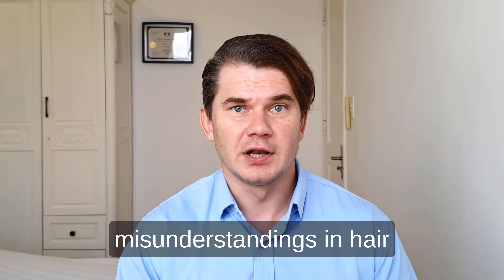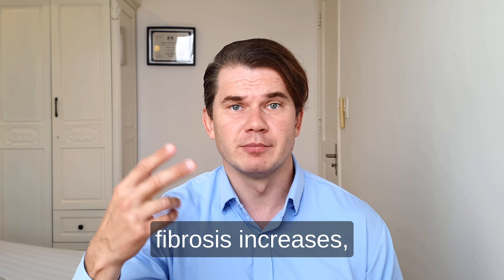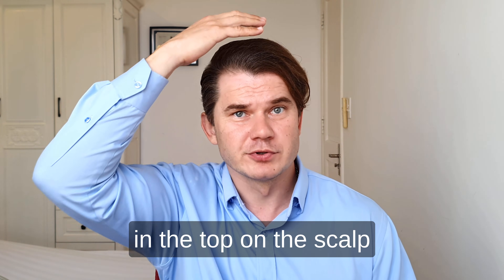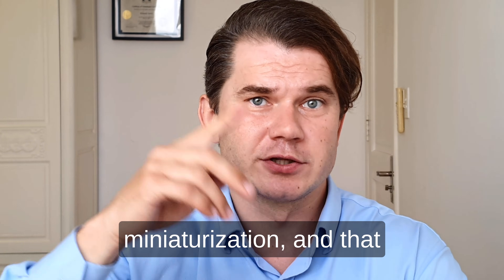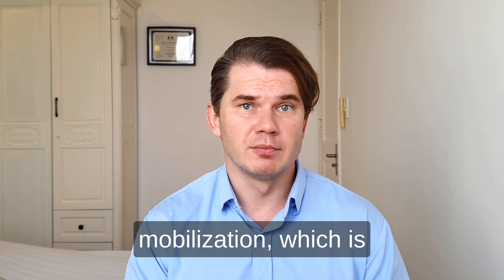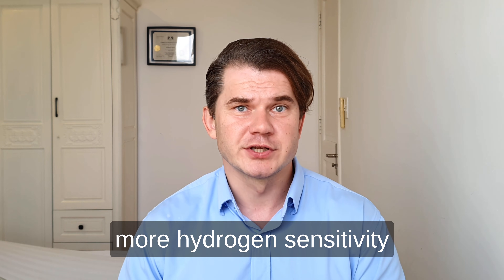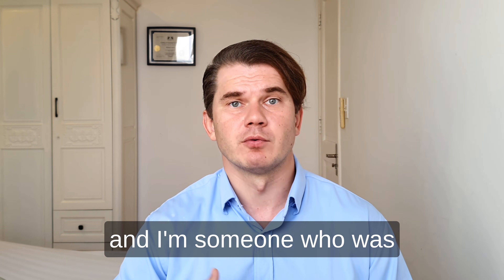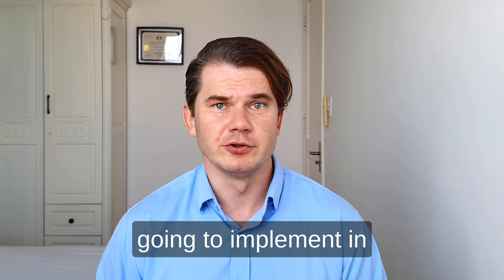Scalp Inflammation Is What Makes DHT Dangerous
► RRF Workbook

and we discuss your hair loss situation and a plan to regrow your hair as fast as possible

► My hair Regrowth Journey
Here is a link for an exclusive training video I have made

Is DHT really the "root cause" of hair loss, or is it just the trigger puller?

We’ve been told that blocking DHT is the only way to save your hair, but this doesn't explain why some people with high DHT keep their hair, or why others continue to thin even while on Finasteride. In this video, we dive into the "missing link" in hair loss: Scalp Inflammation.
Discover how chronic inflammation, seborrheic dermatitis, and poor scalp health create a "toxic soil" that makes your follicles hyper-sensitive to DHT.
If you are dealing with an itchy scalp, excess sebum, or thinning that won't stop despite using traditional treatments, this video will help you understand the biological context of your hair loss.

My hair regrowth, before hair loss treatment pictures and after hair regrowth from 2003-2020

I will respond to every single comment on this video, so feel free to ask me any questions that you have about how to stop hair loss, address scalp inflammation, and how to get back hair. I have vast experience with stopping my own hair loss and regrowing it all back and I am happy to answer all of your comments